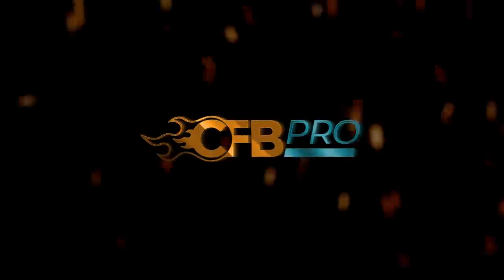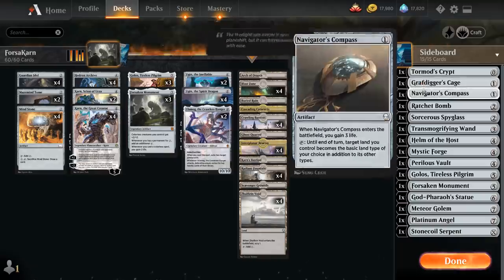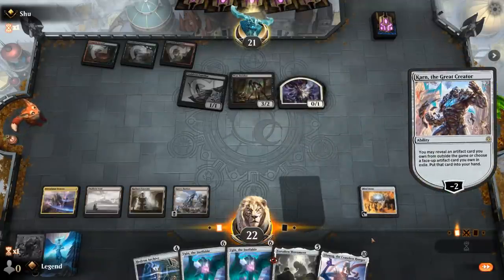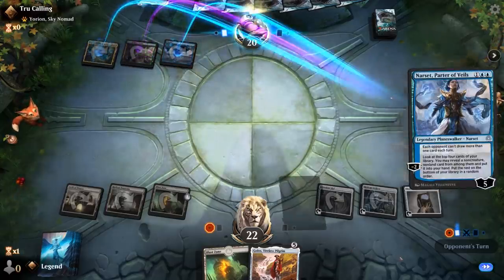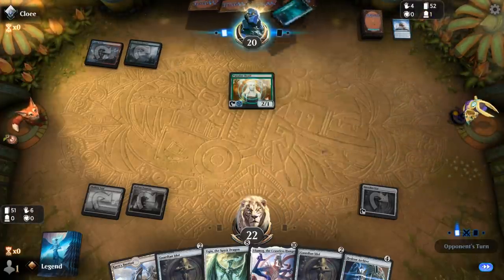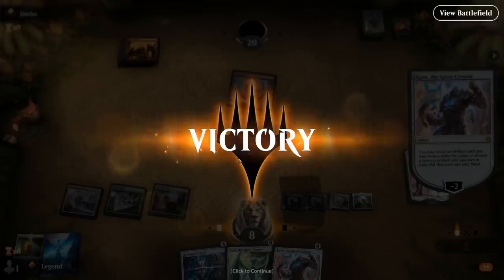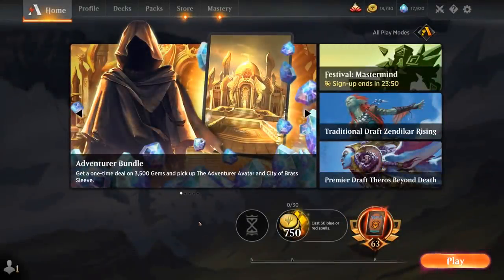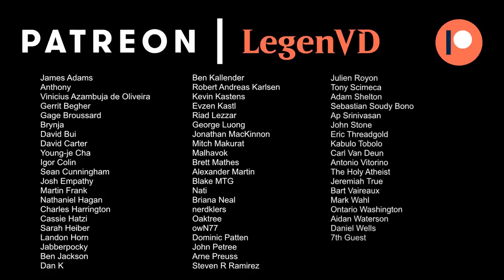MTG Arena - Historic - ForsaKarn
Magic: The Gathering Arena deck tech & gameplay with a colorless ramp deck, featuring Forsaken Monument and Karn, the Great Creator in Historic.

00:00 - Deck Tech
05:43 - Match 1
08:47 - Match 2
13:44 - Match 3
16:14 - Match 4
18:50 - Match 5
21:55 - Match 6
25:18 - Match 7
27:47 - Match 8